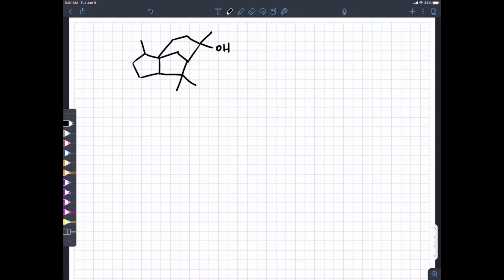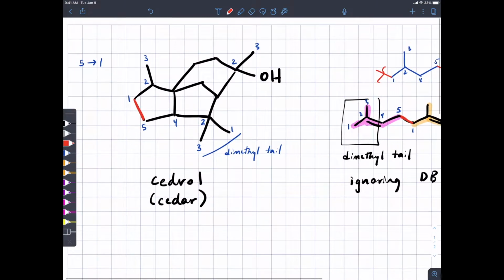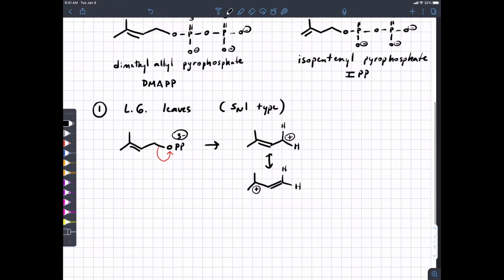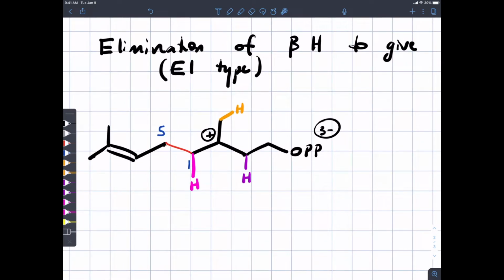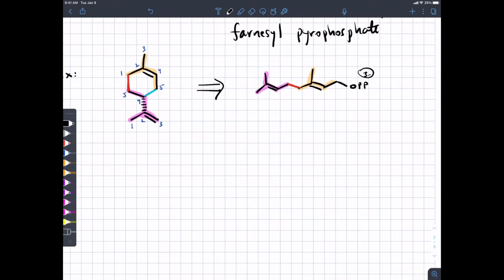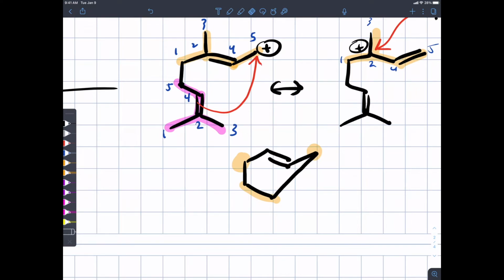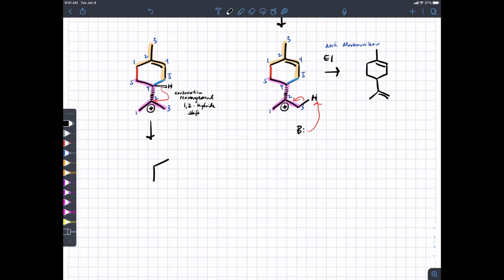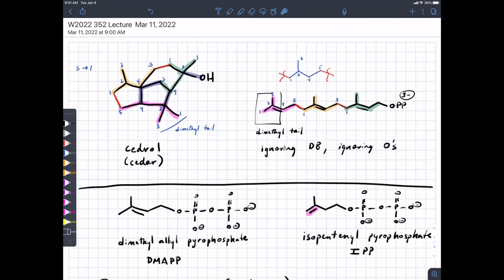W2022 352 Lecture 29 (Chapter 25, Part 3) Mar 11, 9am